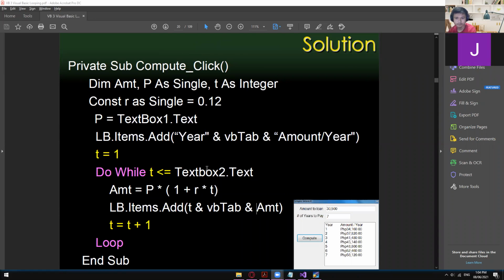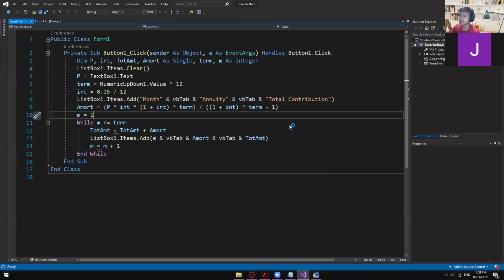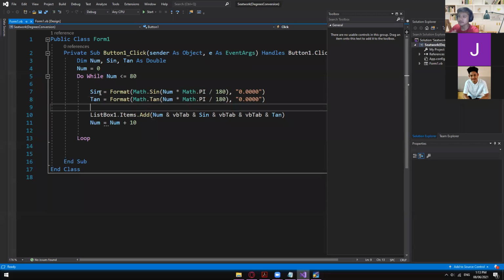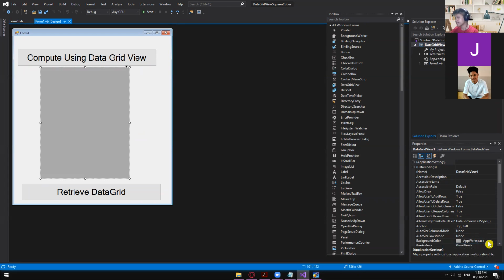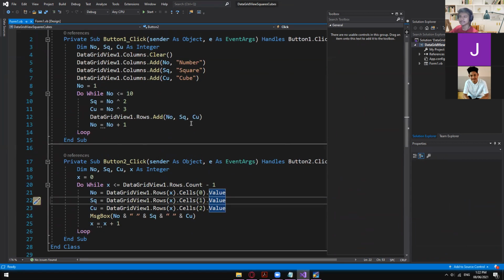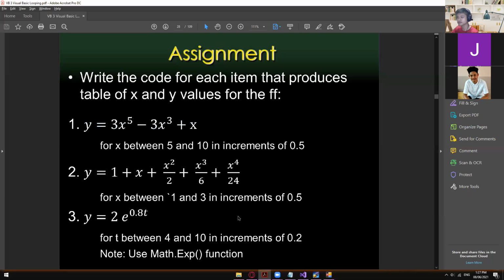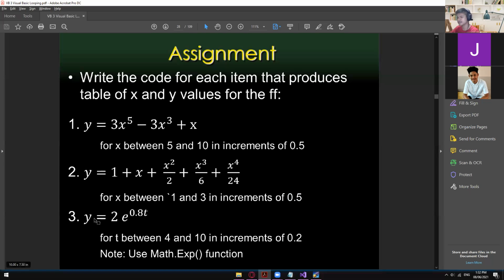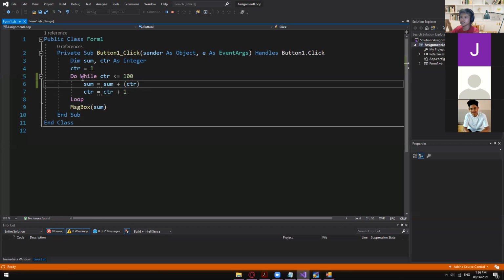COMPFP1 - Visual Basic Looping ( Part 3 )